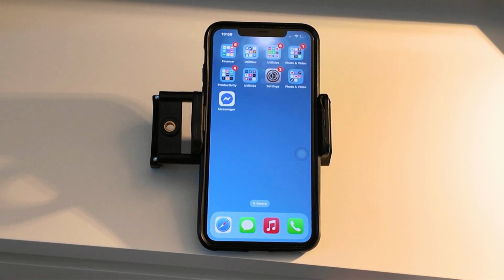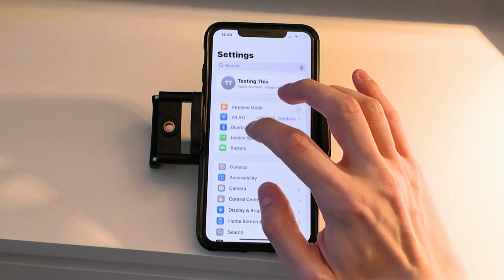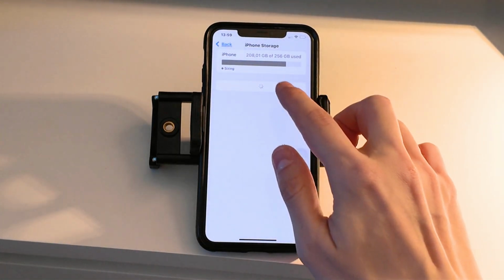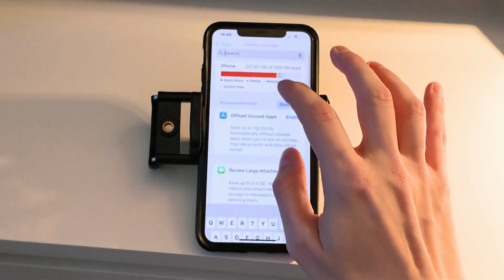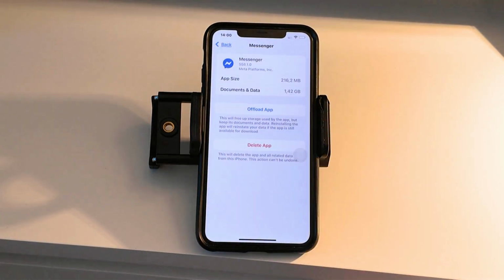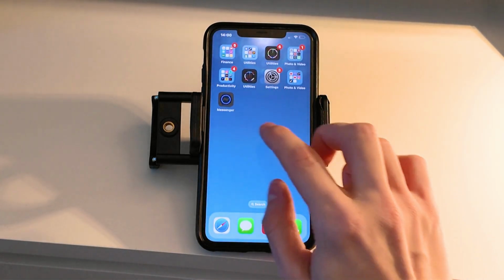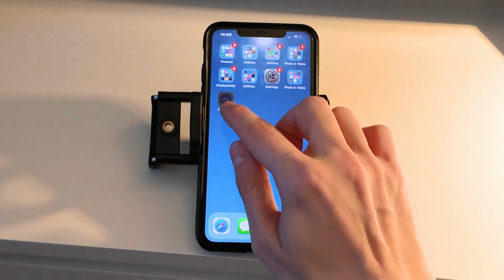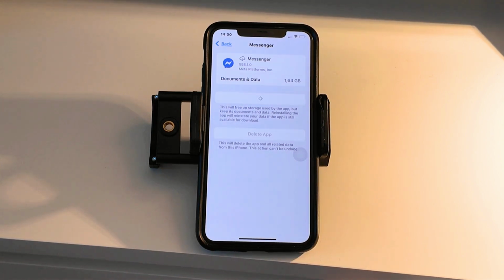How To Fix Messenger App Unable To Send Video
If the Messenger app is unable to send video, this guide shows you how to fix it. Learn the steps to resolve the issue and send videos normally again. Clear and easy to follow.